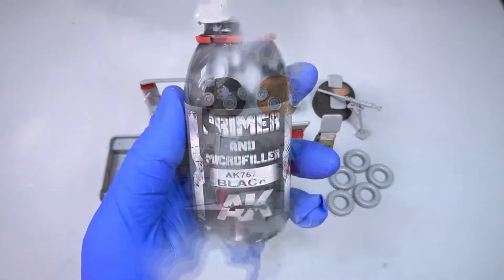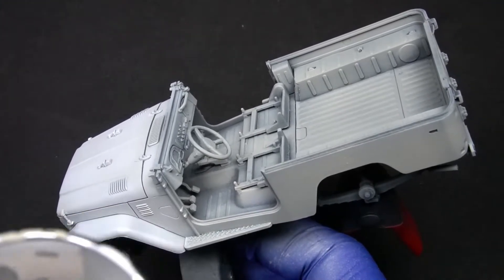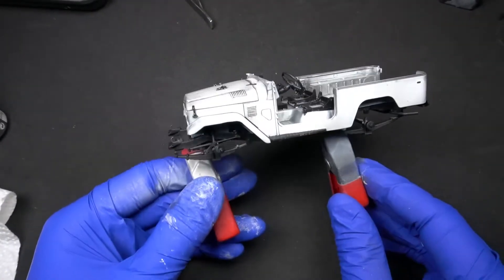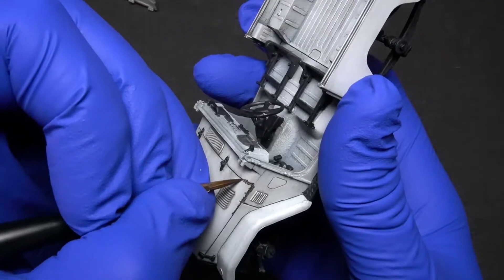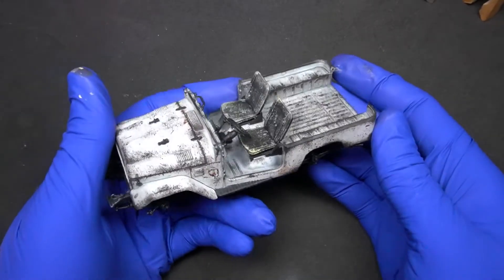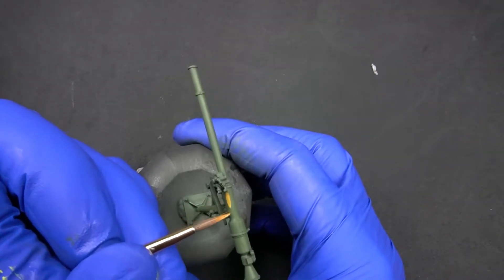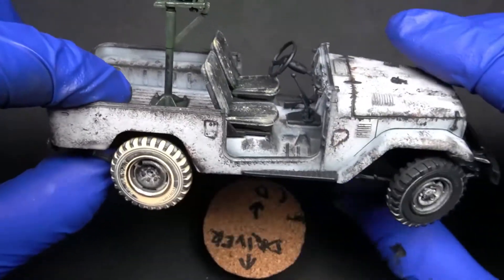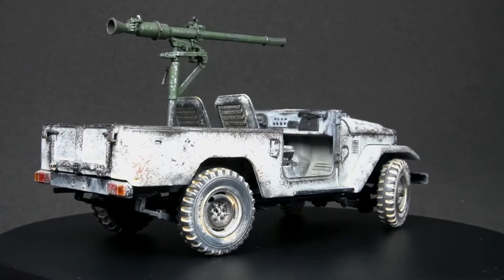HOW TO PAINT FJ43 PICKUP FROM ZERO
In this video we will see how to paint from scratch a FJ43 (AK35002) to finish it with a simple but effective weathering. Our friend Gabo will show us that with few tools we can also achieve realistic and professional results.